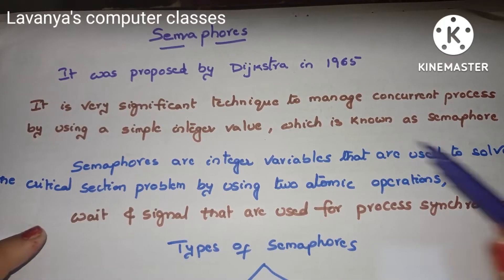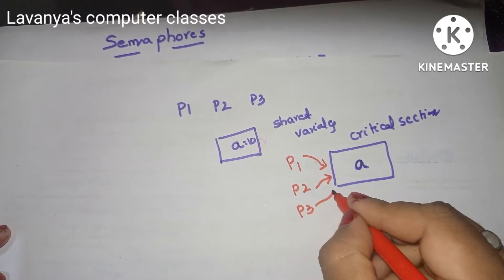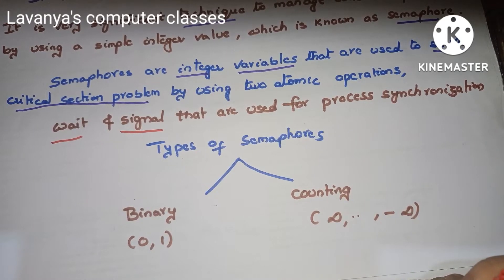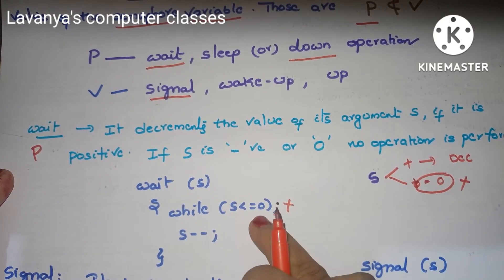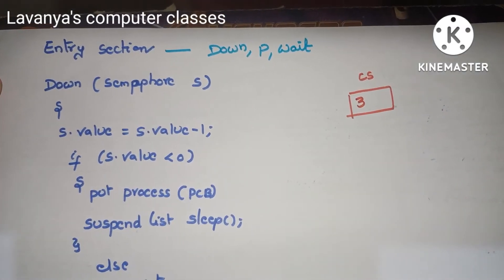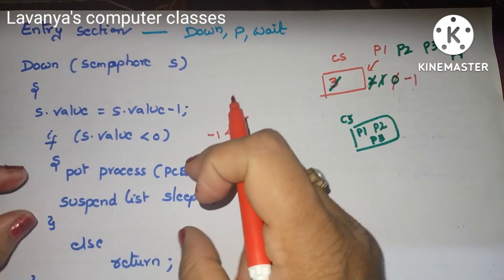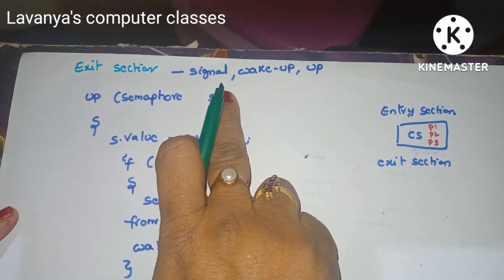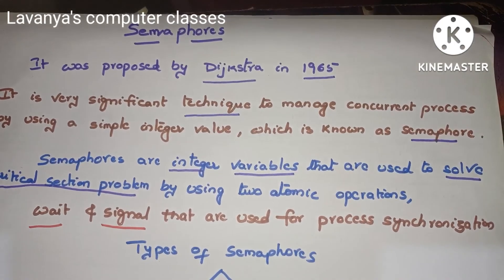Semaphores in Operating System| wait and Signal operations in semaphore| OS | JNTUH R18 CSE 2-2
cse2-2